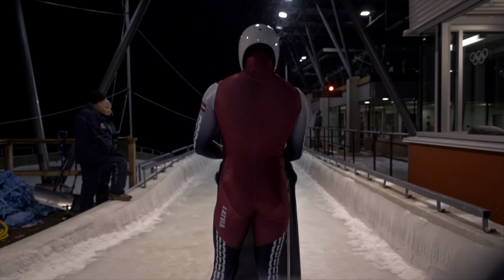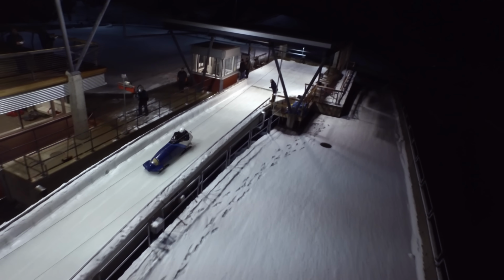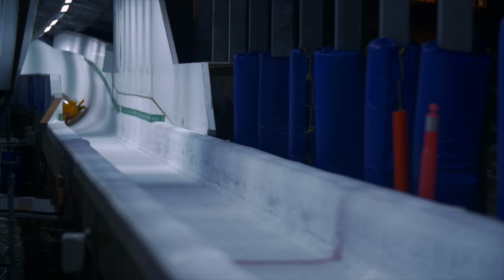DJI Phantom 3 - “Bullet Time”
Built for speed and velocity at extreme angles, capturing the sport of bobsledding has always been a challenge for even the most seasoned camera operators. The narrow track, the deep banks and twists, the searing speeds topping out at over 100mph all work against anyone who tries to document the race. The Phantom 3 rises to the challenge and is able to capture bobsleigh races from angles that are equal parts unique and practical both for spectator and racing team alike.

Aerials Shot on Phantom 3